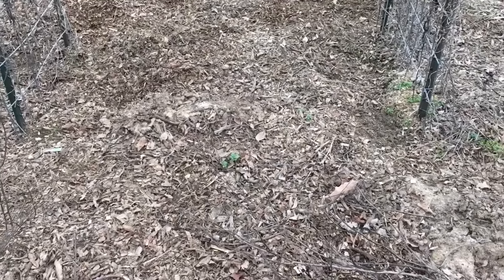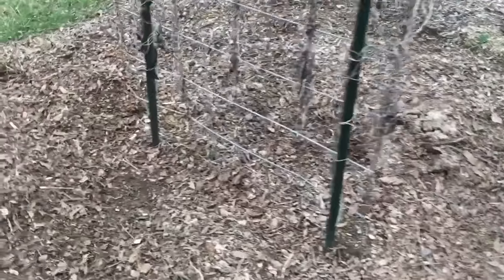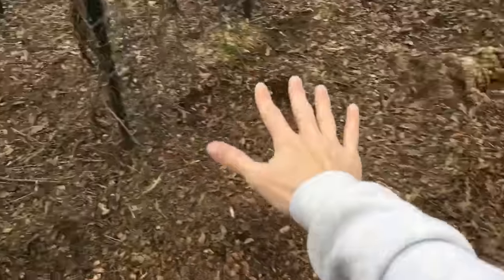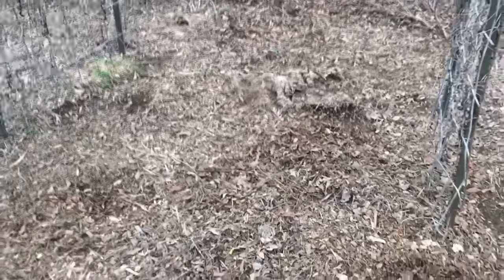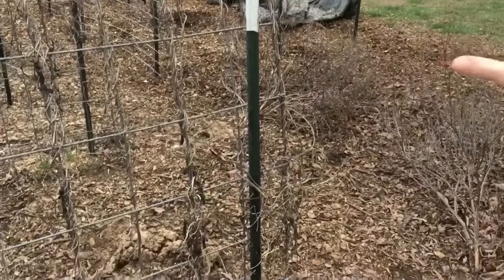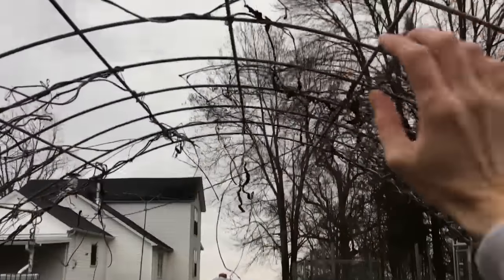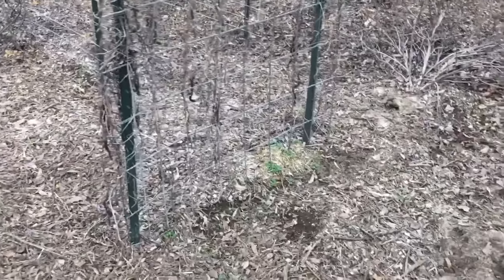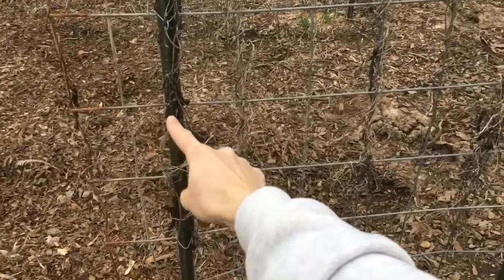Back to Eden~Cattle Panel Trellis Arch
Cattle panels are so wonderful in your gardens and I am getting so many questions about length, height, possibilities and more! So, before we jump into full swing with garden season, let's go over ours one more time! Hope this helps!
NOTE: Cattle panels are 50 inches & Hog panels are 34 inches~

*Other items we use & recommend!
~ The Complete Tightwad Gazette
~ Kindling Cracker
~ Mortar & Pestle
~ Brinsea EcoGlow Brooder
*afflinks